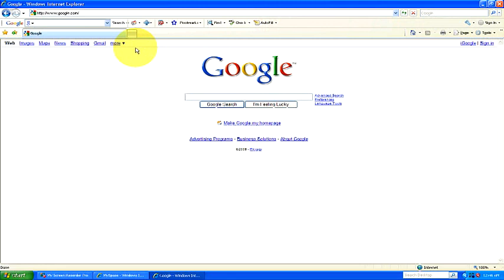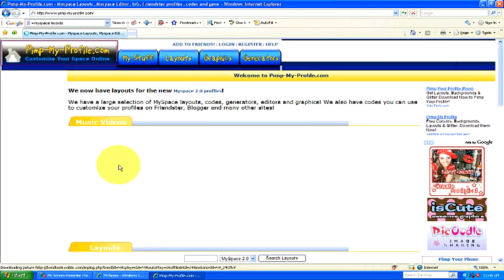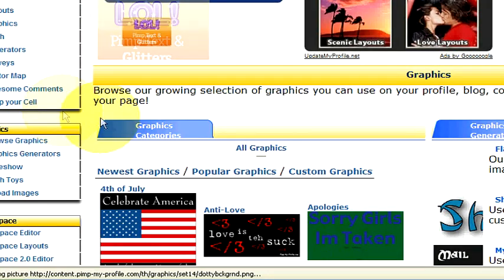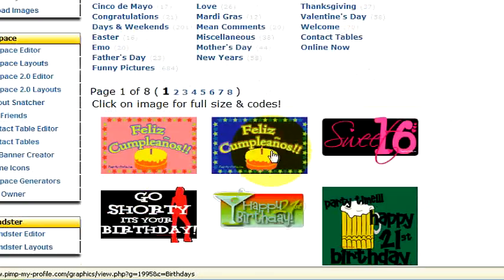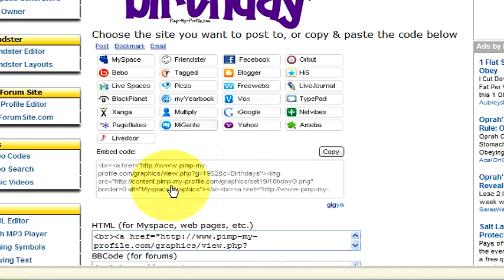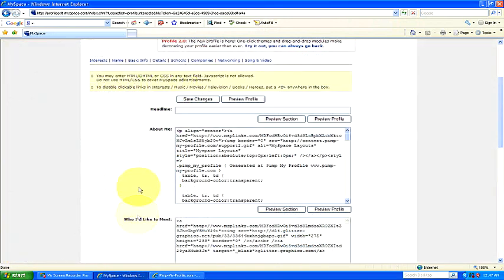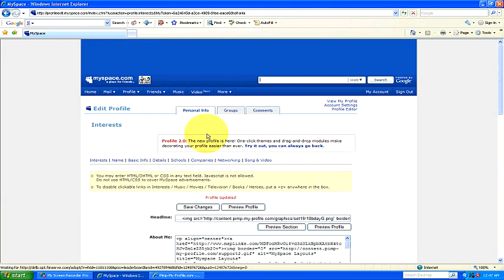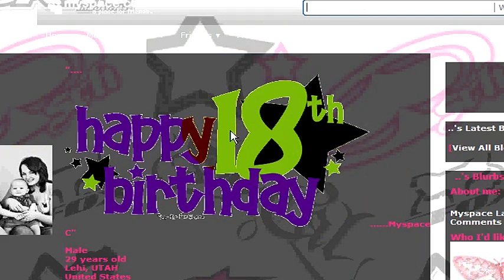MySpace Profile Layout Tips : How to Use Photoshop for MySpace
Use Photoshop for MySpace by finding graphics and photos, altering them with Photoshop, and pasting the results onto a MySpace profile. Save any changes to a MySpace profile that are made using Photoshop graphics with instructions from an experienced MySpace user in this free video on MySpace.